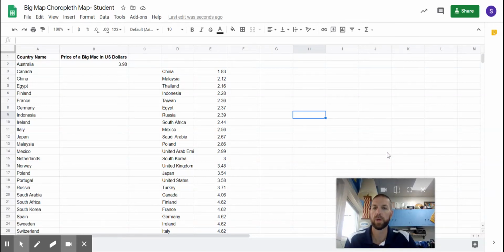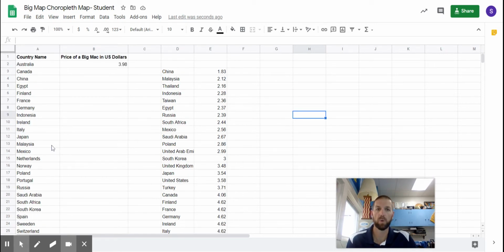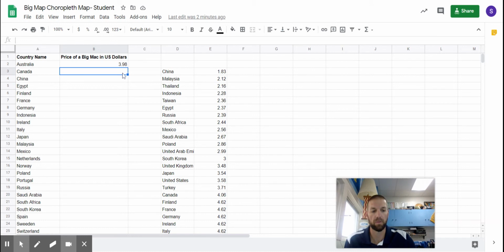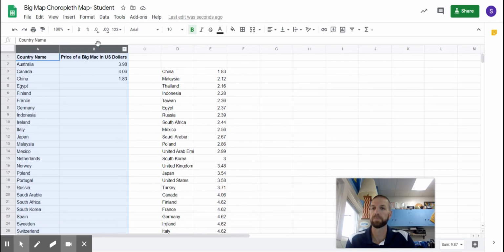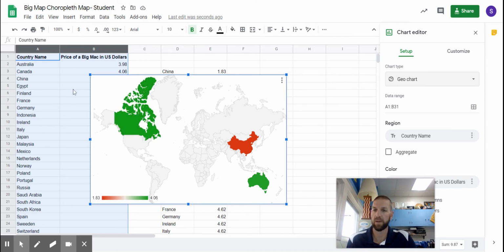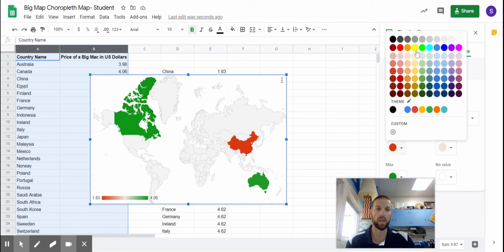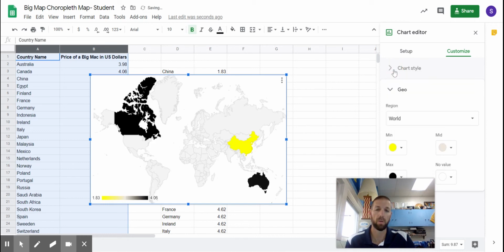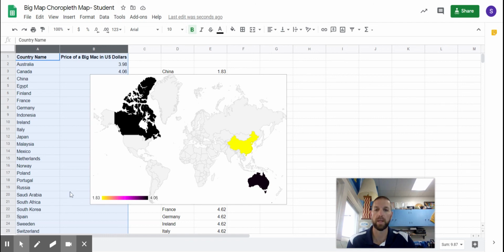Big Map Choropleth Map- Student - Google Sheets